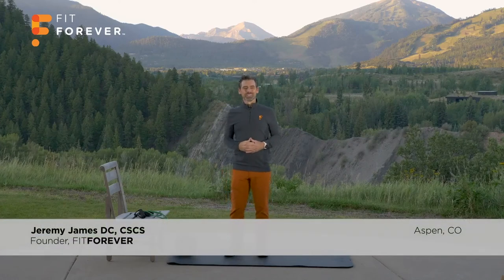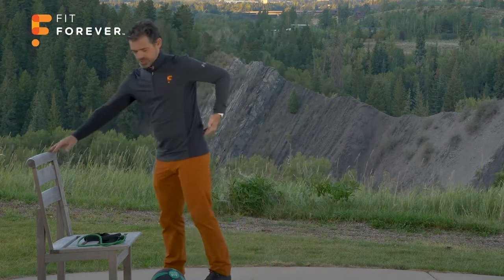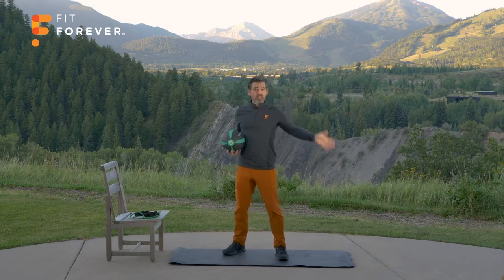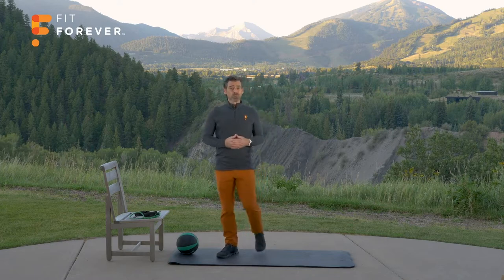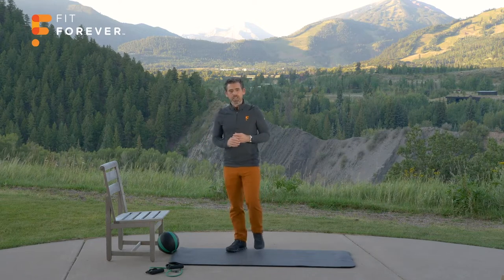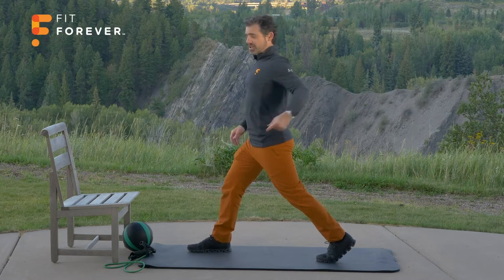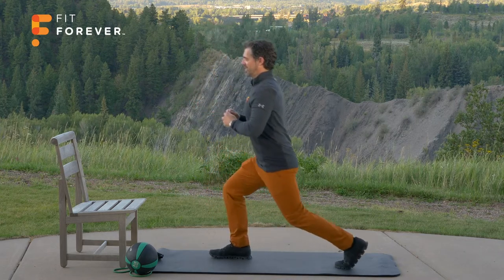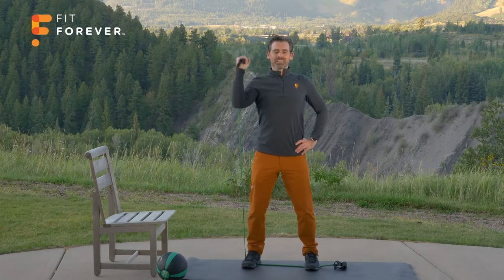Top Foundational Exercises (FITFOREVER Blueprints)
Join us for part 2 of our Blueprint series. This series lays the foundation for all of the common movements and exercises in the Fit Forever program. Today, you’ll get a great workout, but our goal is to help you nail the form.

We’re teaching you these basic movements and exercises so you can continue to build on them in the Fit Forever program. These exercises are also the foundations of the movements you make in everyday life and in sports activities, so they’re a great set of routines that support your strength, mobility, and quality of life.

Grab a mat, some light tubing, and something to stabilize yourself and let’s take the first step in changing your body and your life!